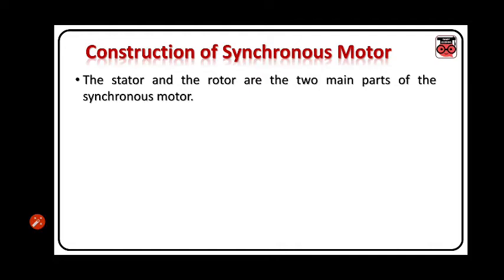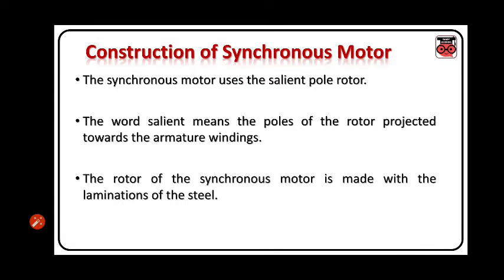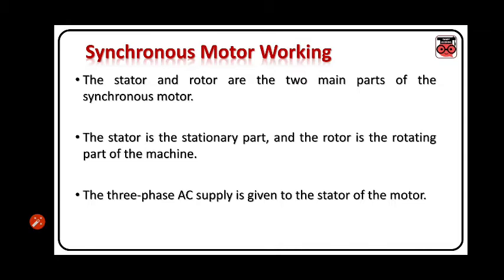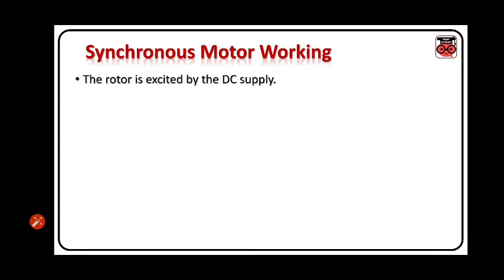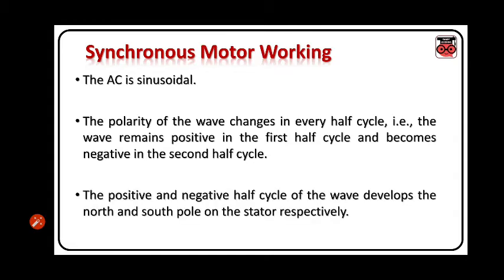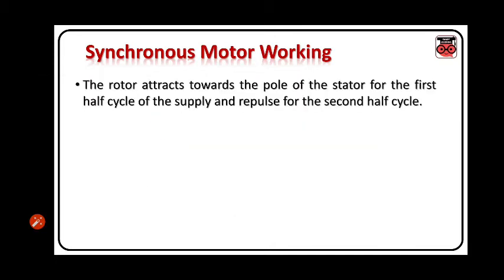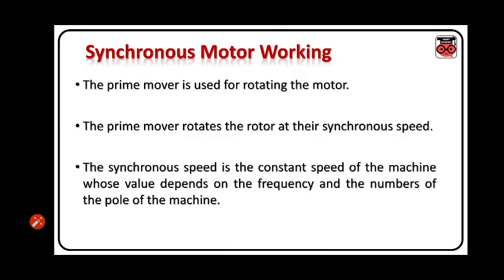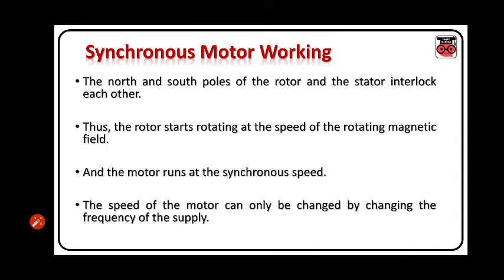Synchronous Motor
This video provides brief explanation about Synchronous Motor.